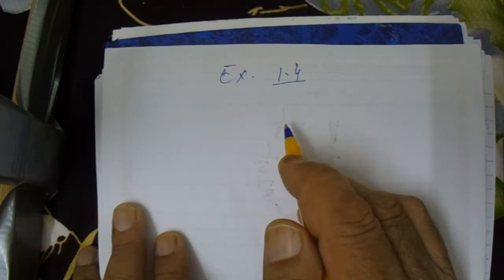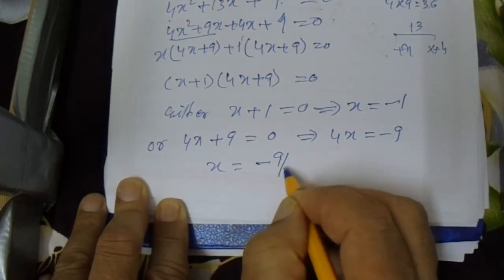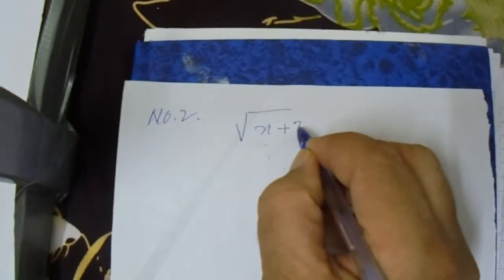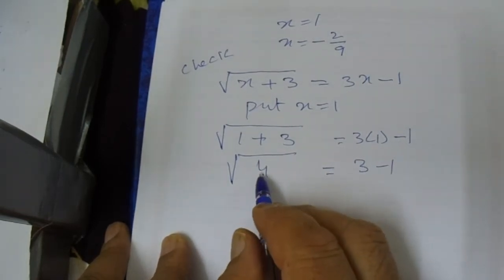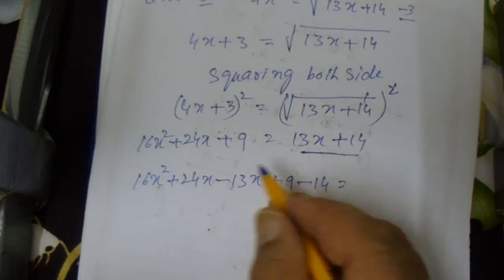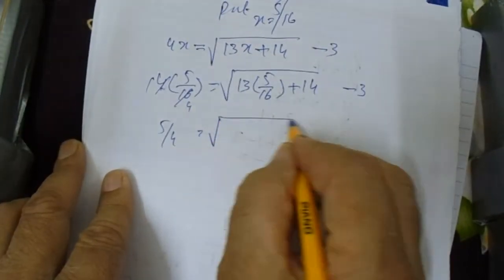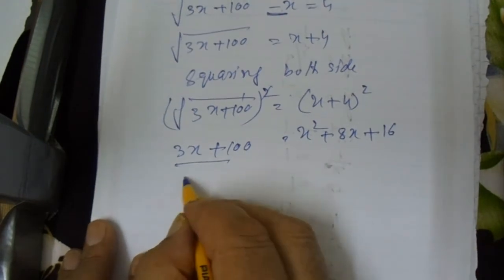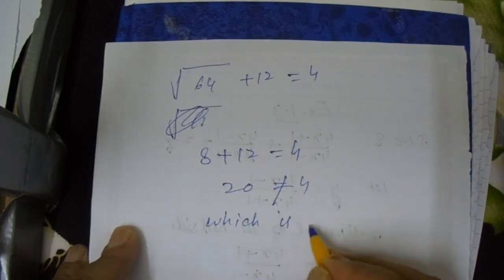MATH CLASS 10th CH-1 EX 1.4 Q(1-4)